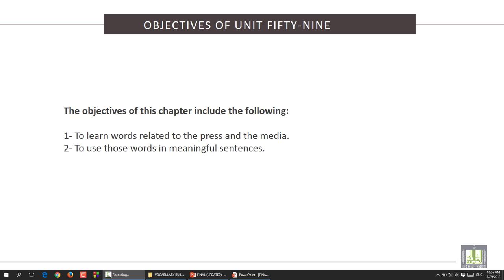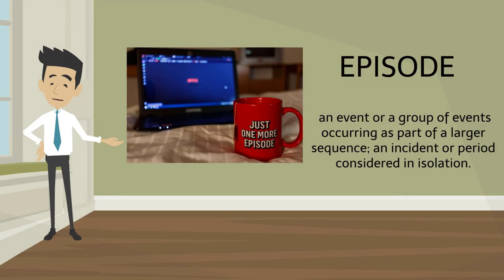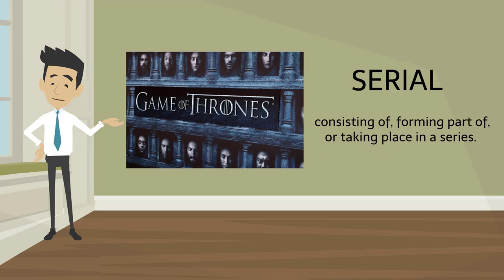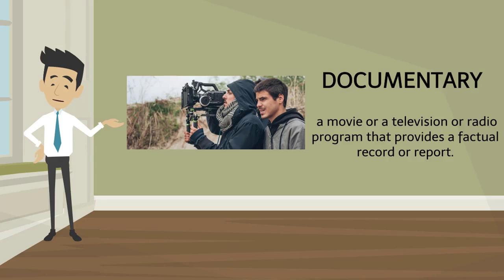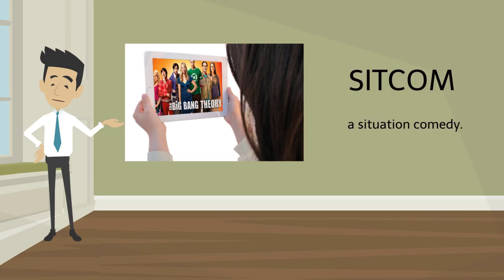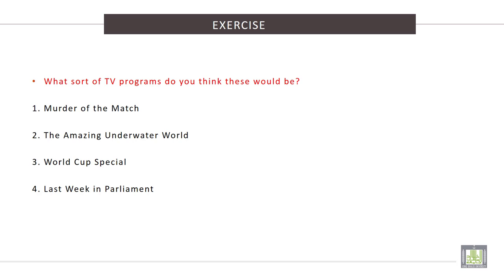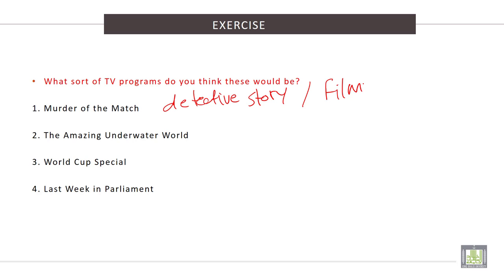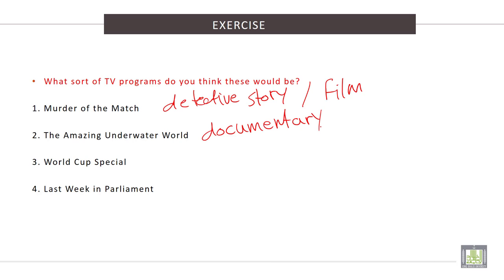Vocabulary Building (2) | U - 59 | The Press and the Media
الوحدة 59 : The Press and the Media
• To learn words related to the press and the media.